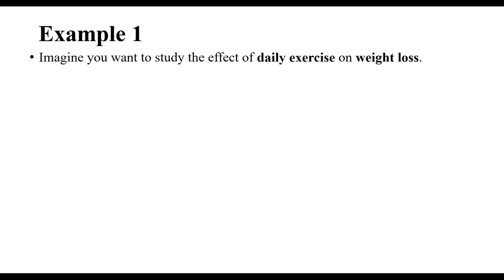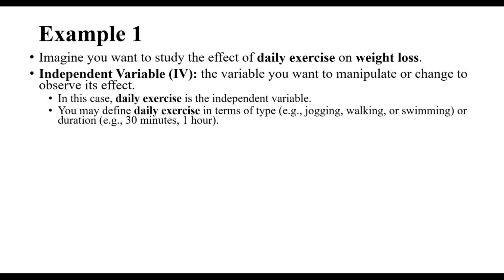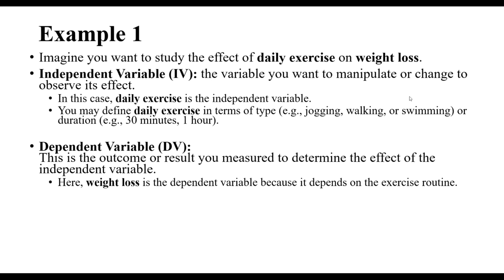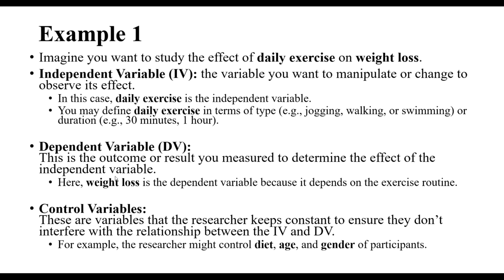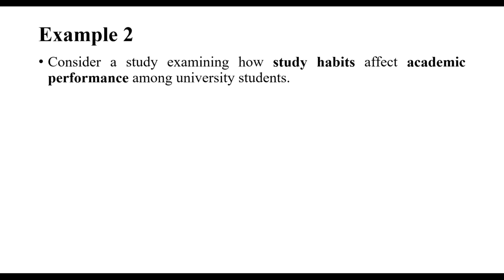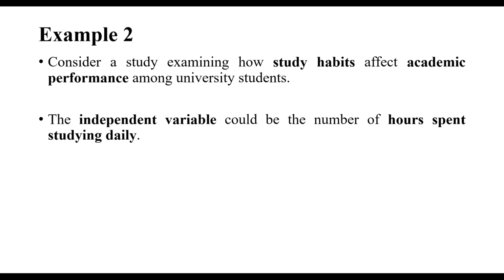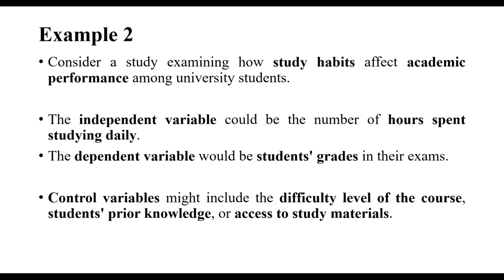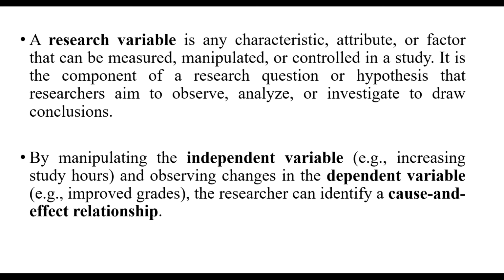What are Dependent and Independent Variables?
This tutorial explains dependent and independent variables to help you understand the variables of your thesis or dissertation.